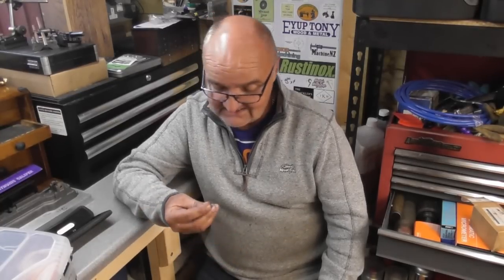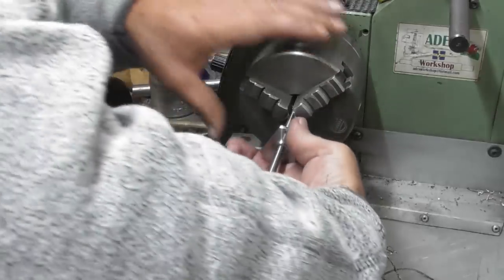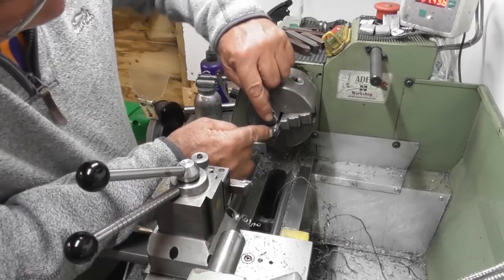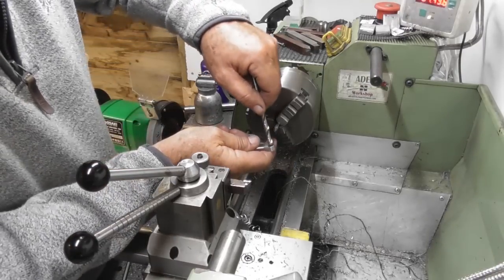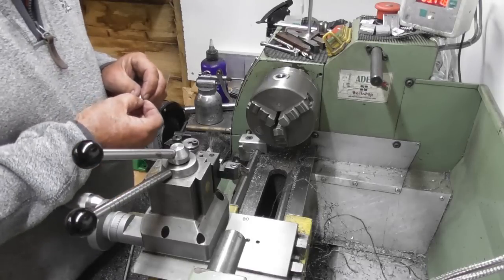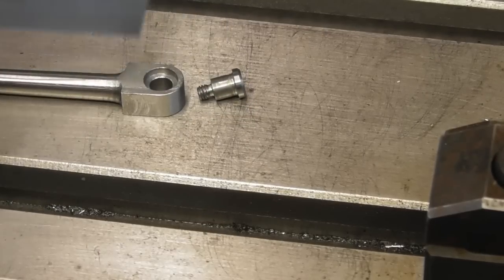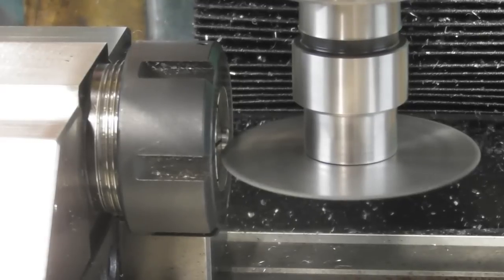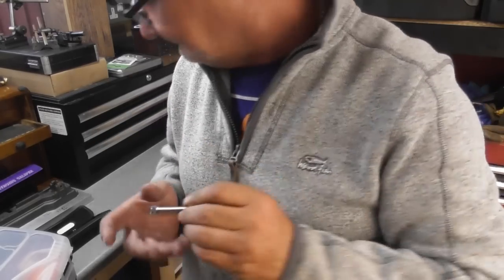Stuart models S50 engine part 20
Making the conrod connecting pin .